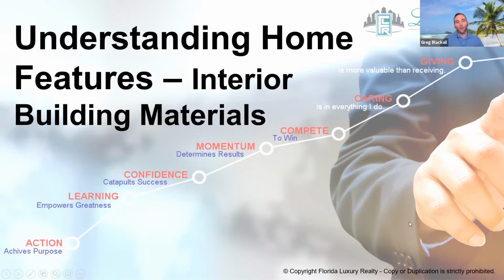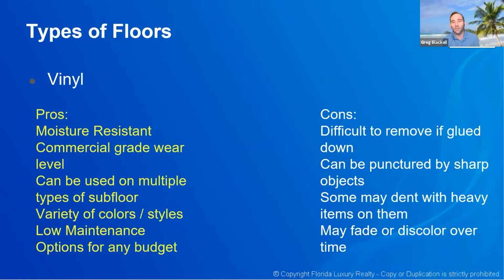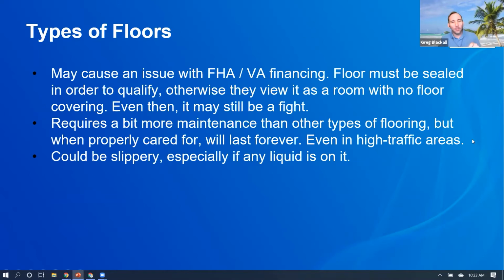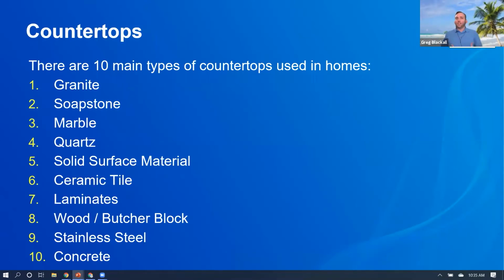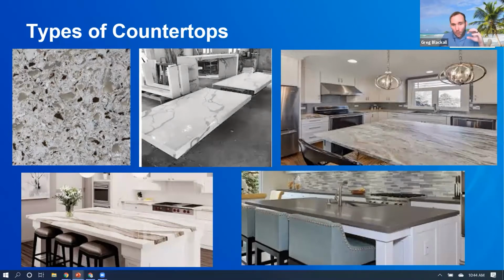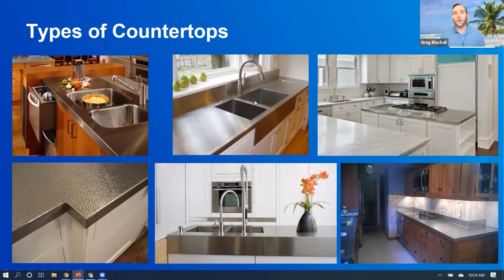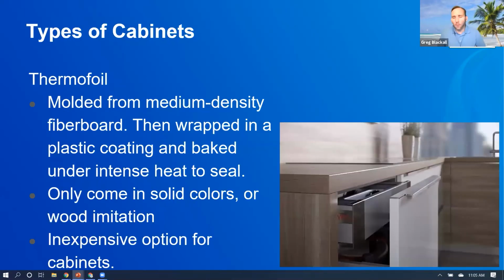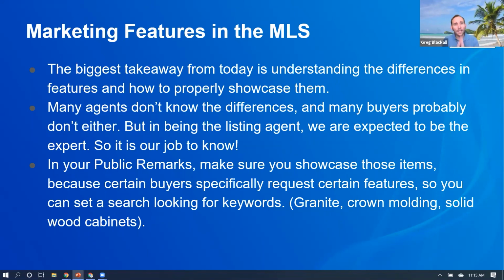Understand Parts of Homes - Part 2 of 4 - Interior Features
In this video, we look at some of the Interior Features that are important to showcase when marketing a home. Flooring, Cabinets, Countertops, Crown Molding and Baseboards.